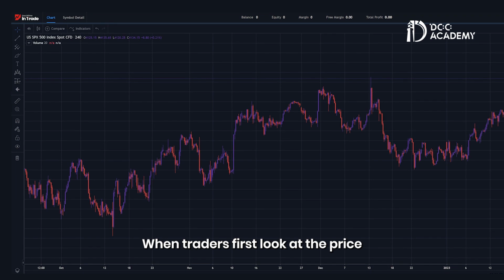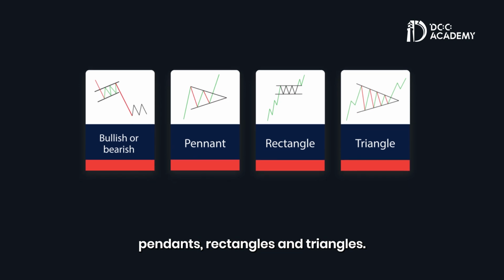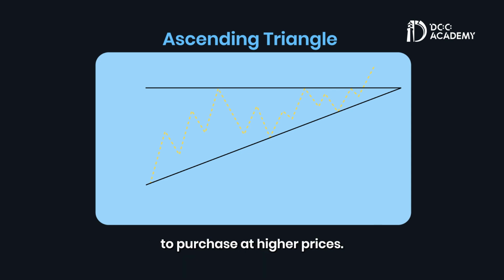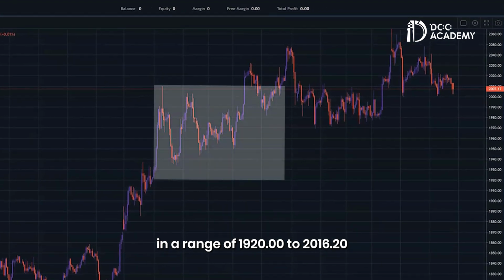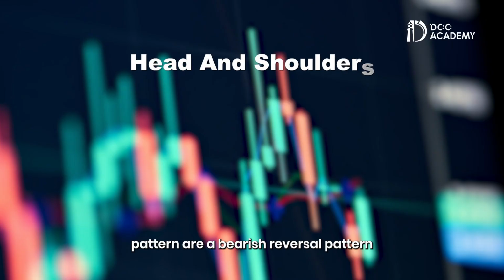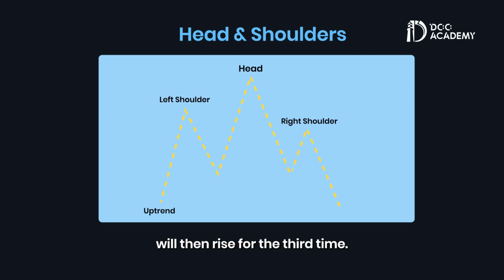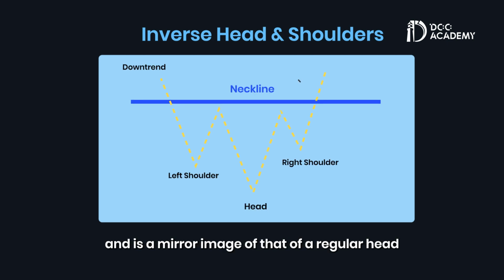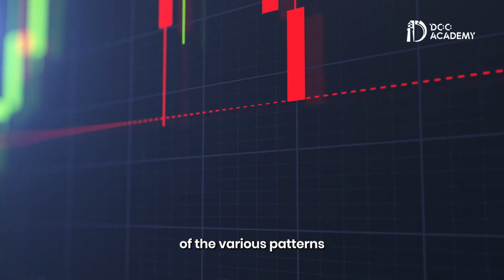Be A Master Of Stock Patterns: A Guide For Traders | Doo Academy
Do you want to make money in a smart way? Starting out in trading can be a challenging experience. Fortunately, there is a technique that can help, namely understanding Stock Chart Patterns.

We'll take a deep dive into stock chart patterns that will help you to stay in control of your trades.

How To Read Stock Patterns？
0:32 What are Stock Chart Patterns?
2:00 Stock Patterns: Continuation Pattern
4:15 Stock Patterns: Reversal Pattern